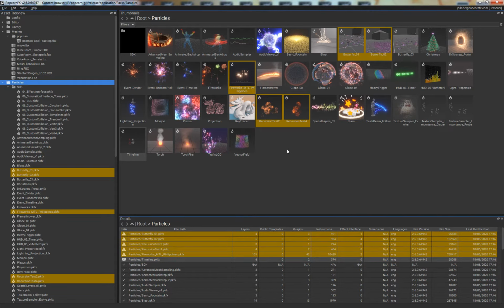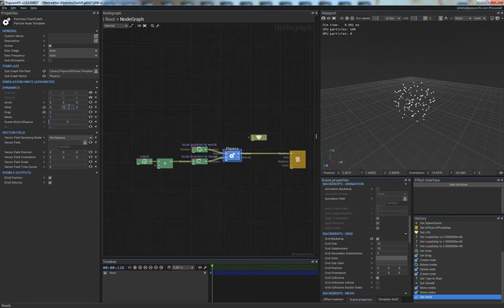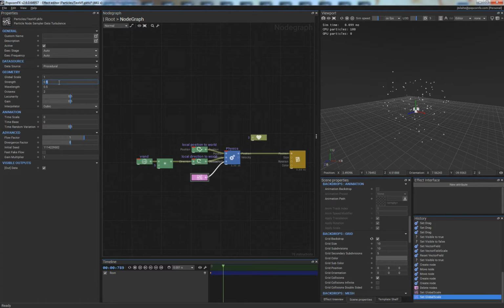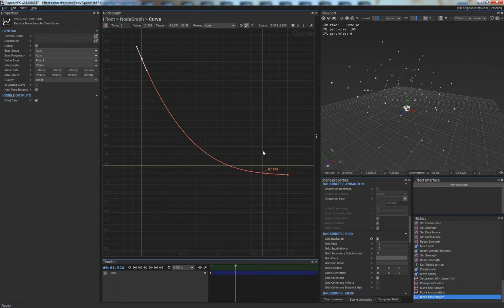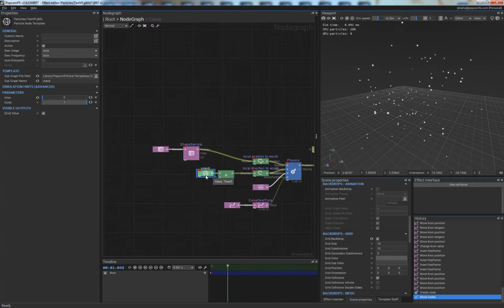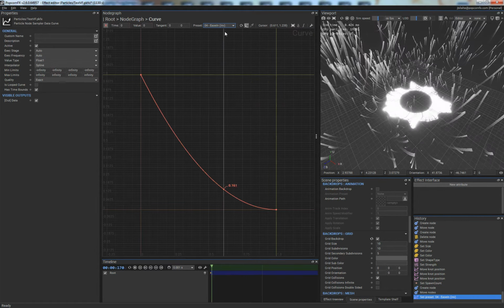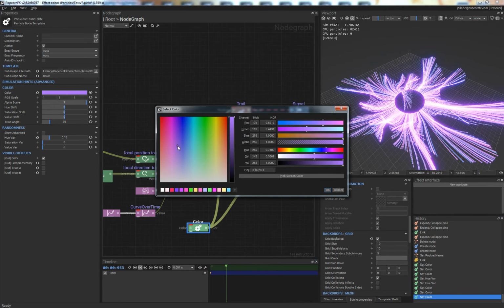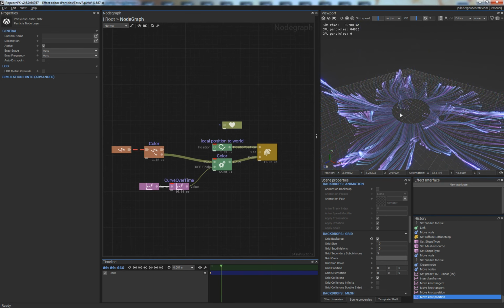Simple effect using a VectorField (PopcornFX)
Shows how to use the vector-field node & sampler in PopcornFX v2.6
00:00 • Basic burst setup
03:22 • Drag, wind
04:22 • Vector-fields: External vector-fields
05:59 • Vector-fields: Procedural "turbulence" vector-fields
08:38 • Dynamically fading vector-fields over time
14:44 • Correlating the spawn position + velocity & spawning from a specific shape
16:08 • Using trails
18:58 • Visual tweaks (fading trails, less visible leading trail gaps)
20:40 • Inheriting trail color from parents
25:10 • More visual tweaks (spawning from a mesh, fading parents near death)